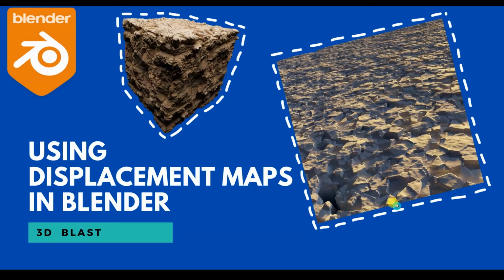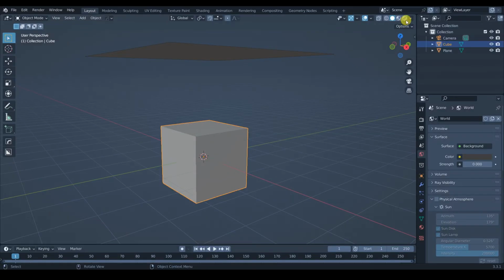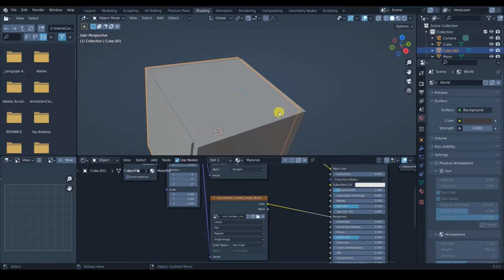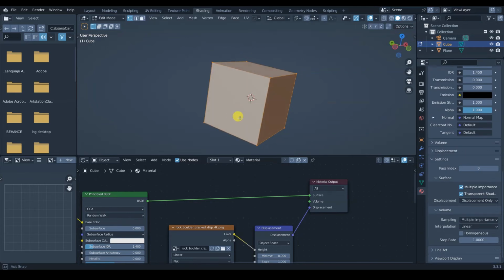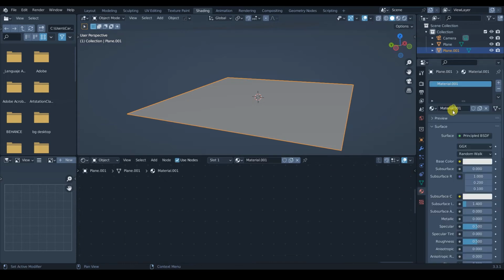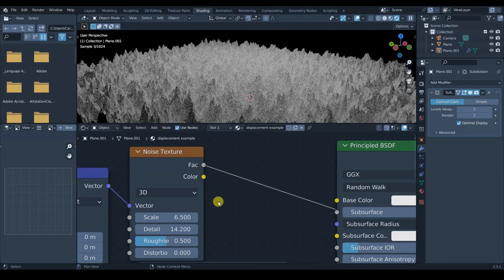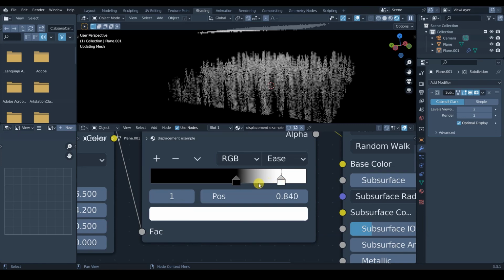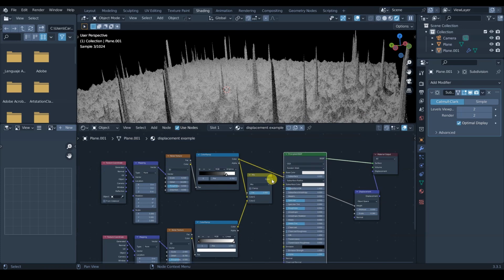Using displacement maps in Blender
In this tutorial you will learn:
- The difference between normal maps and displacement maps
- How to use displacement maps in Blender
- What can you create using displacement maps

Drop in the comments some ideas for future tutorials ;)